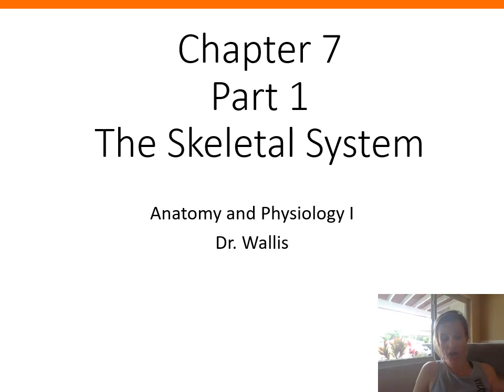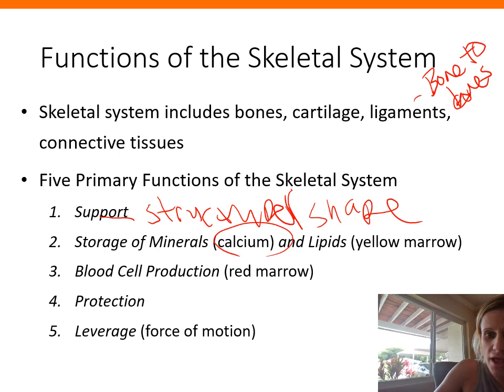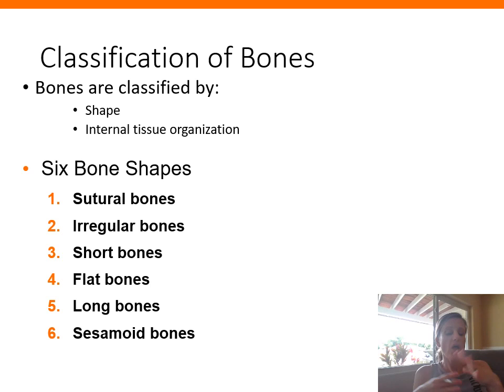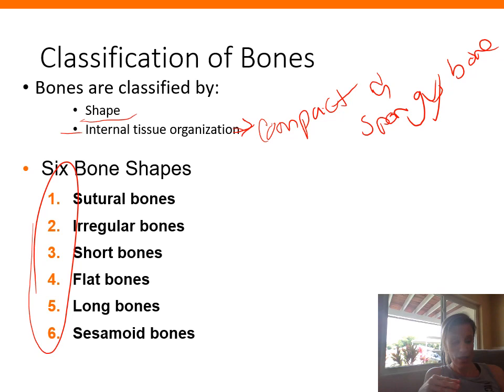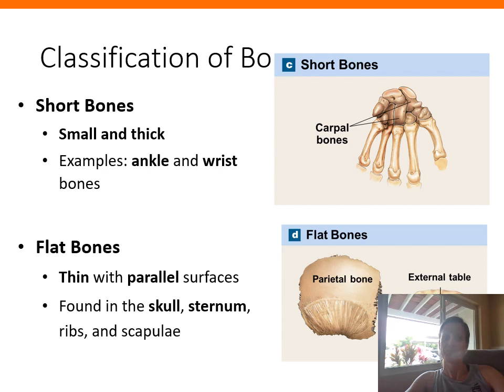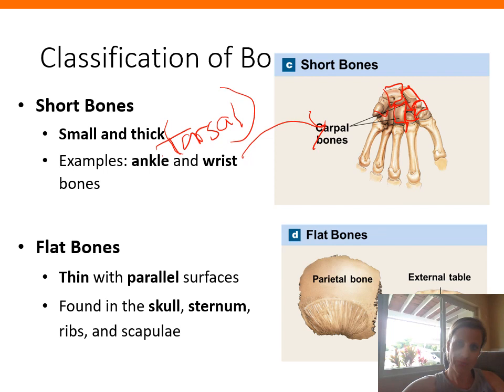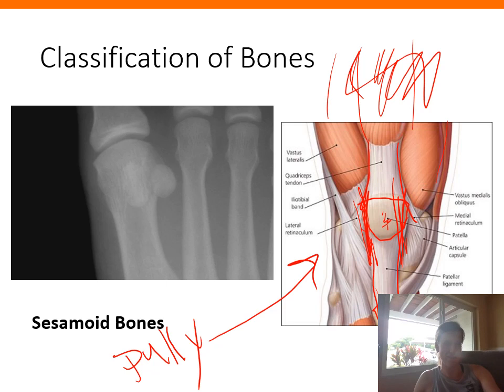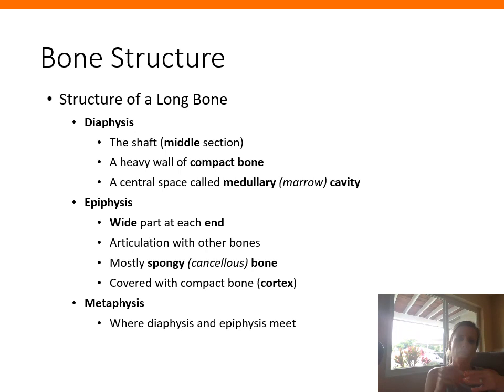API Skeletal System Part 1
This video covers part 1 of the Skeletal System for A and P I students.